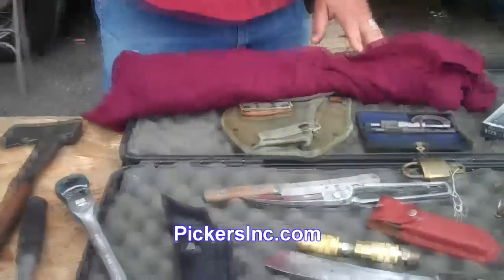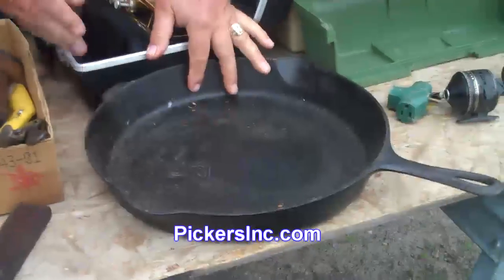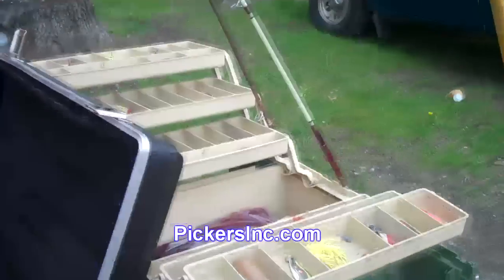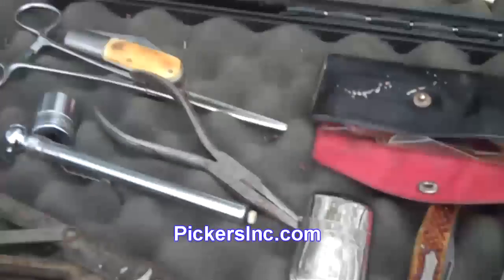Griswold & Wagner Cast Iron Skillets & Pans - Auction Finds - Antiques & Collectable $$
Griswold & Wagner cast iron brings big money and they are still out there to find. Big logo best in Griswold - Erie best.